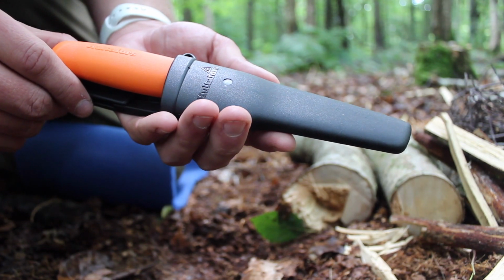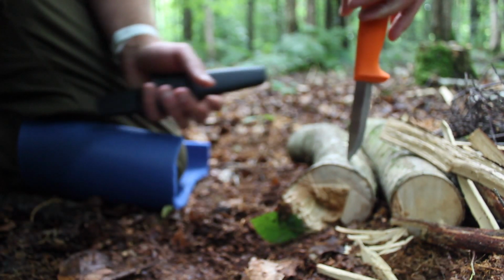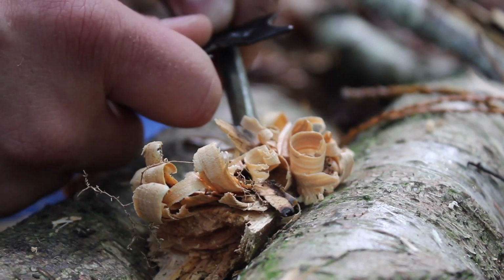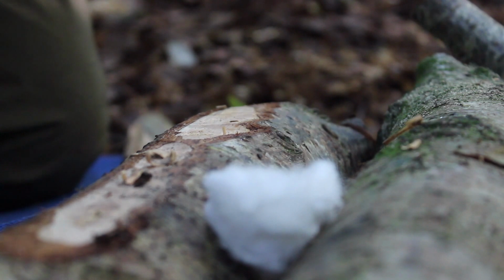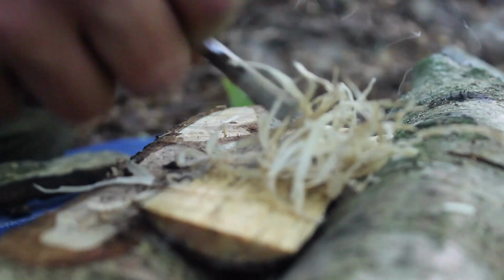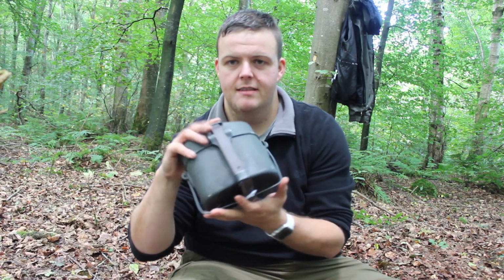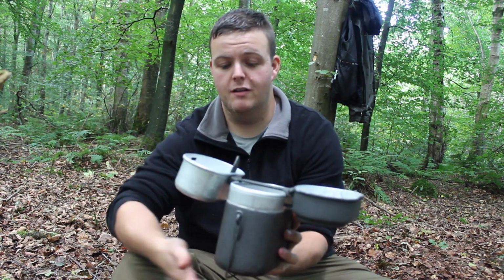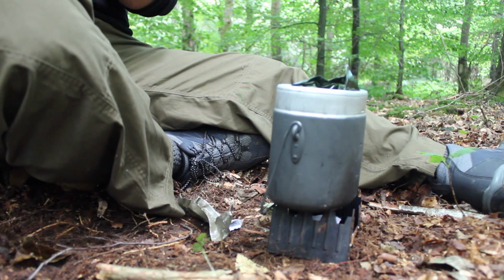Tried and tested, best way to light a fire? Is this reliable?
A day bugout in my local forest, fire lighting, wood processing and Army Surplus food cooking.